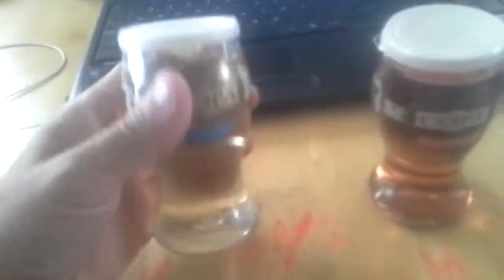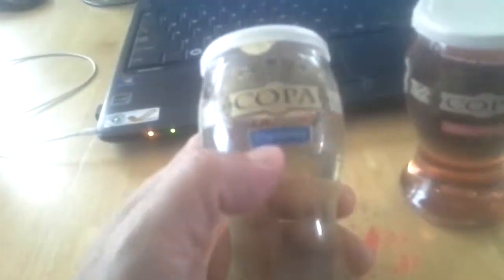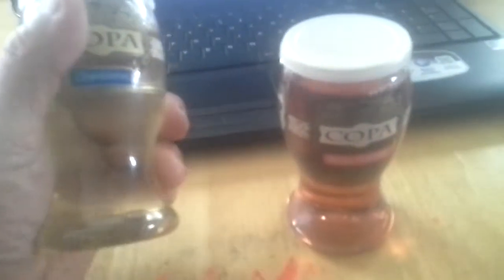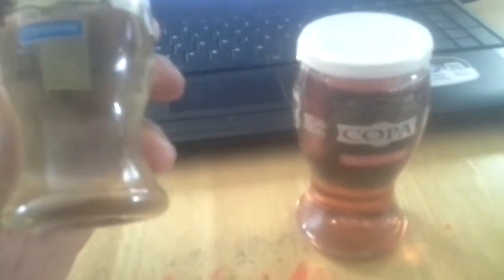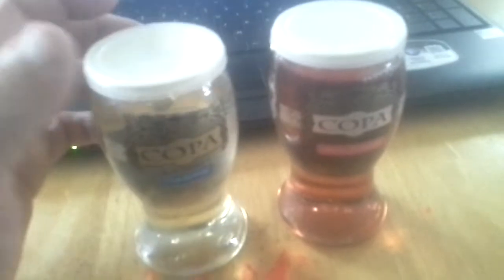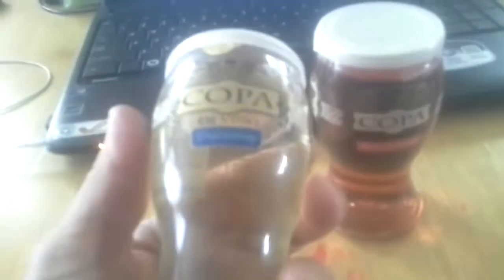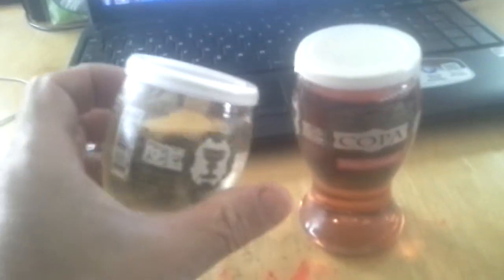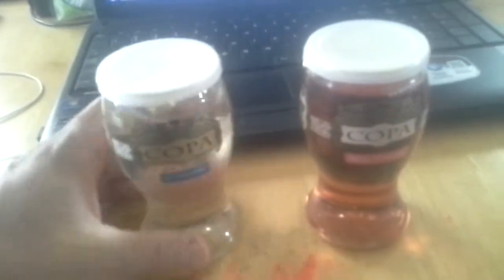Copa wine by the glass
So I saw this wine in sprouts grocery store. And I saw this on the show Shark Tannk, even tho I do not drink wine I decided it to give it a try. Why? I have no clue. So I bought 2 .